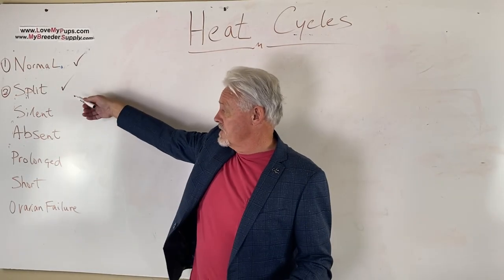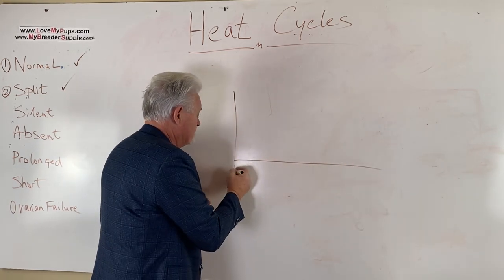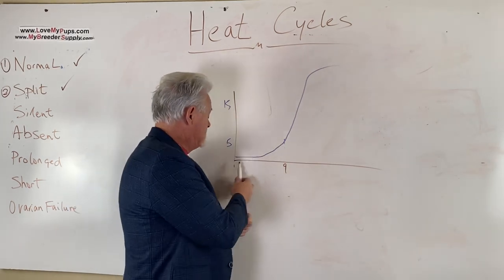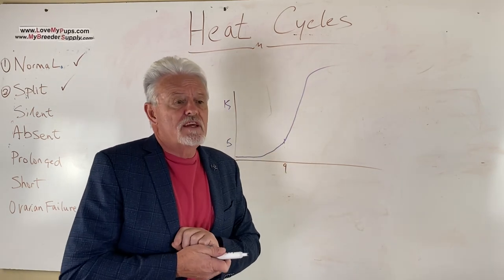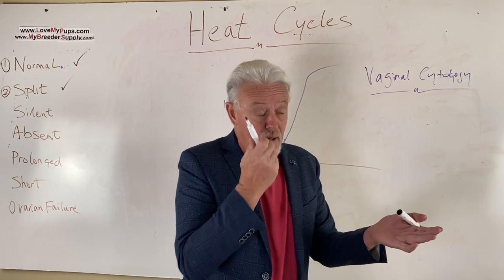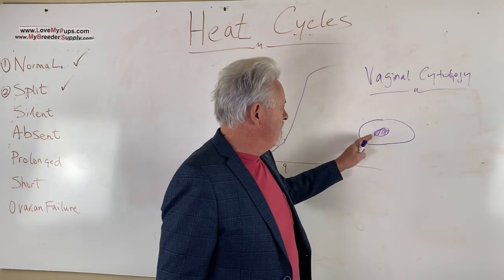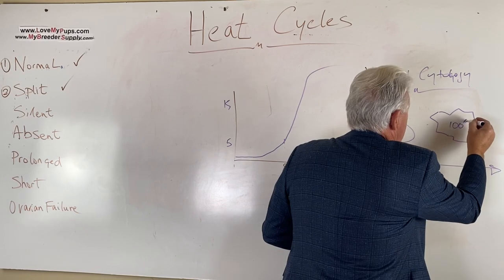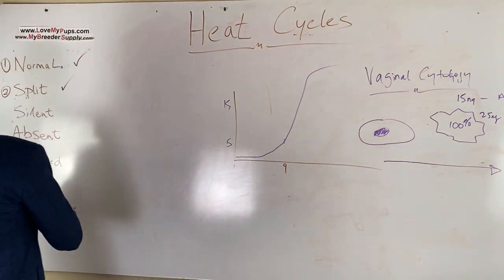Dog silent heat part 3/5